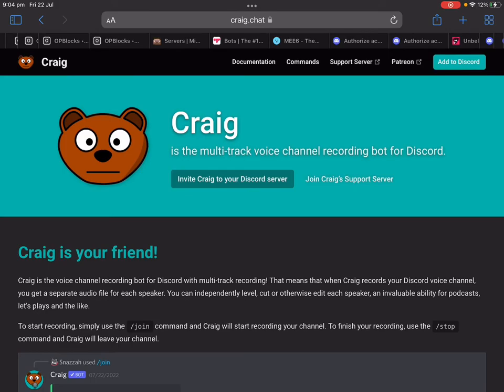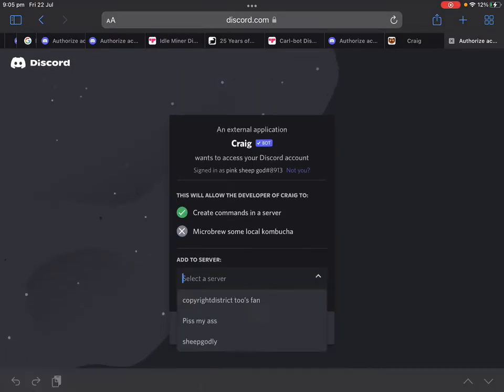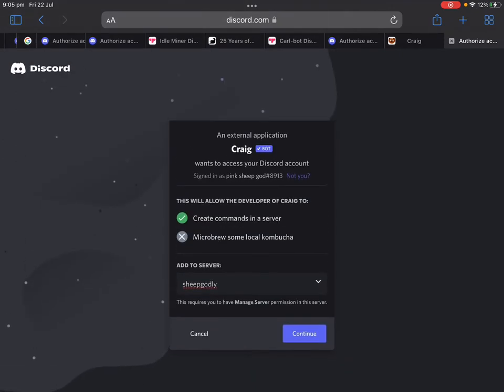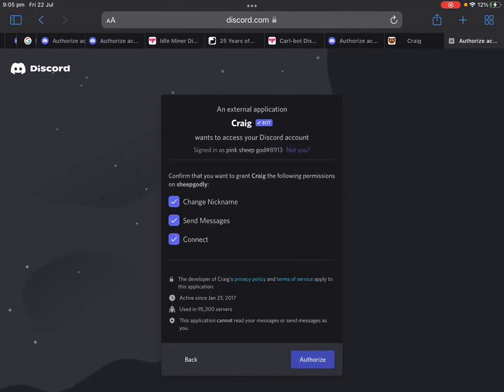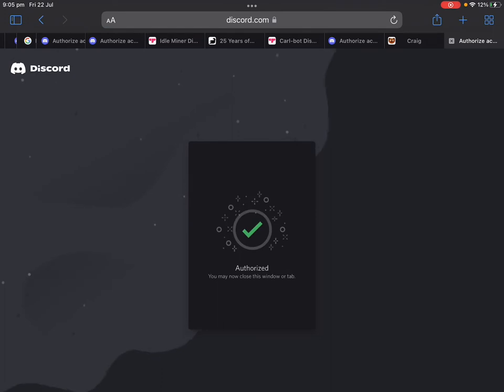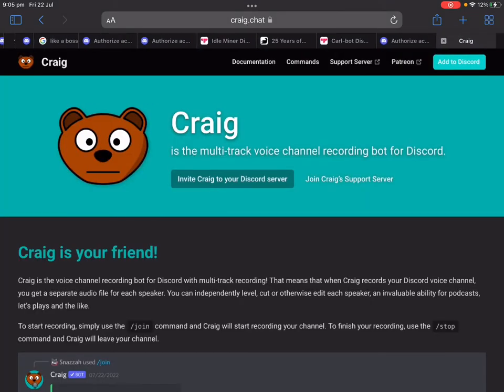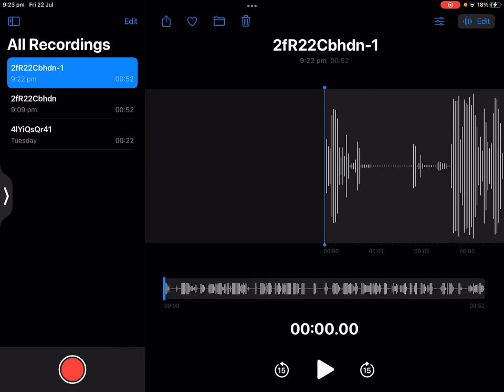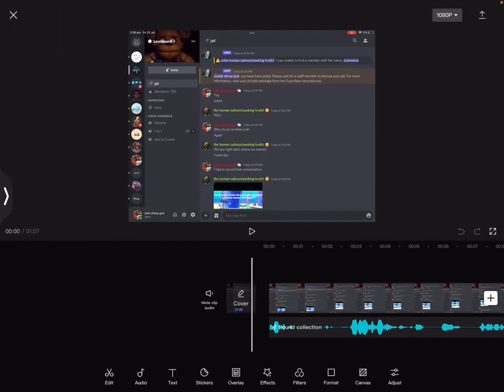How do you record a call with audio (discord bot mobile free walk through)